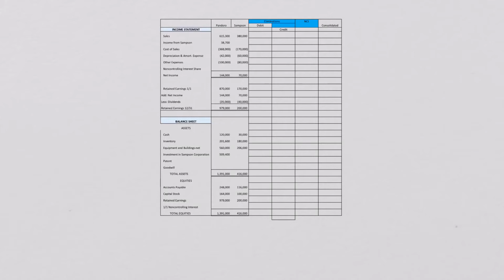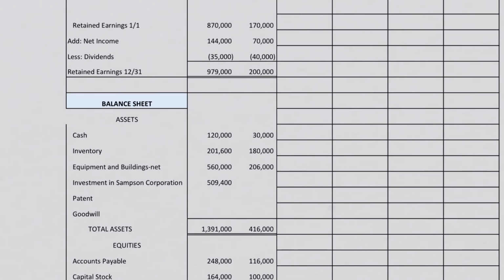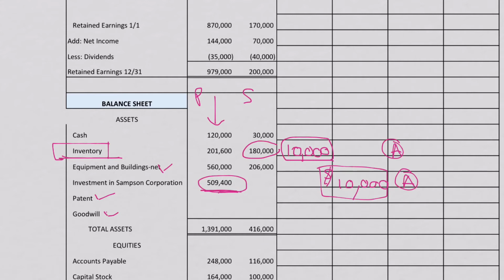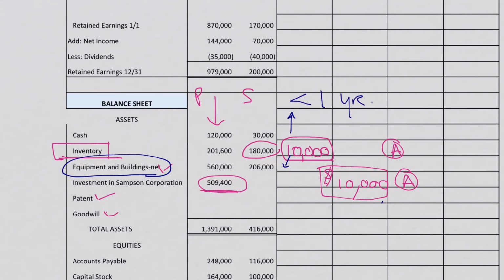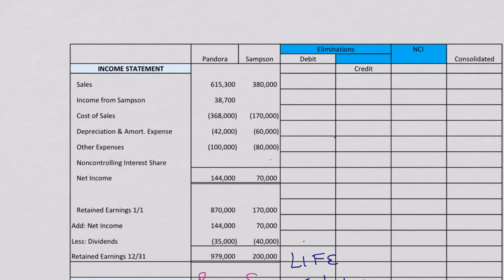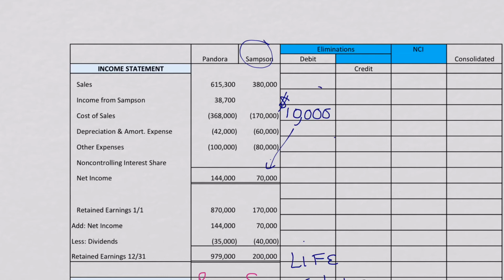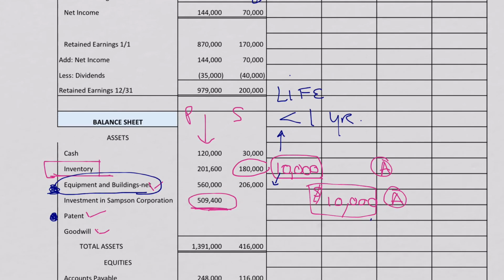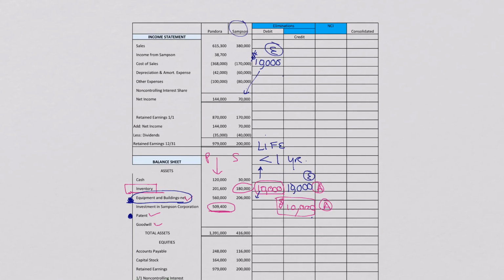Copy of BMGT 424 Quiz 3 Spreadsheet 2